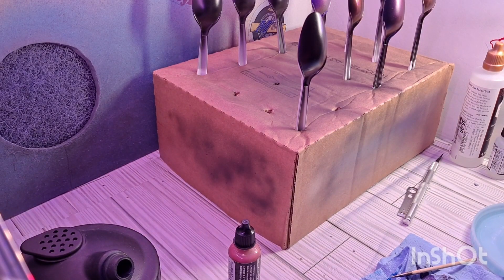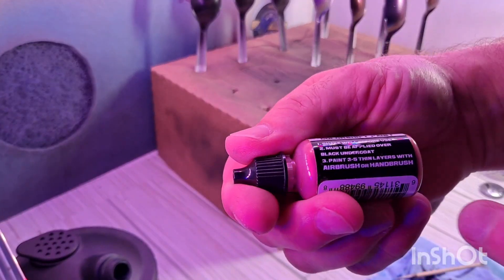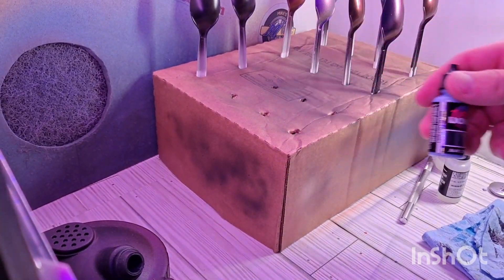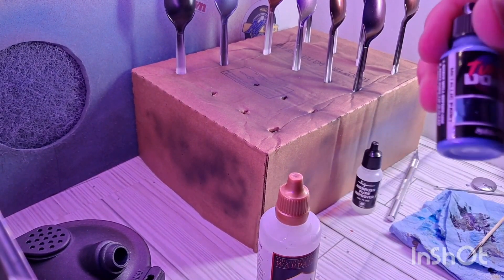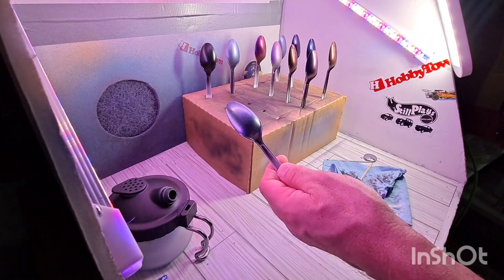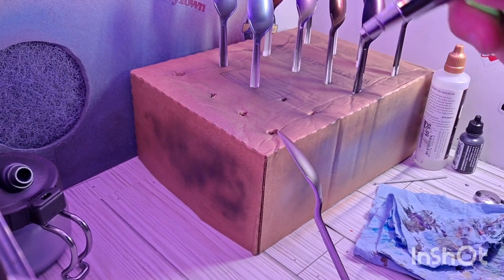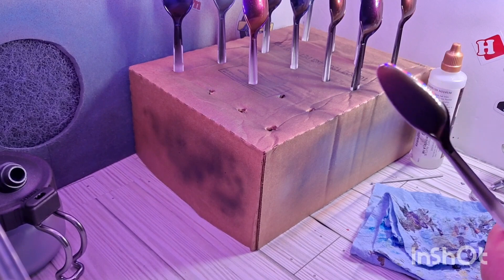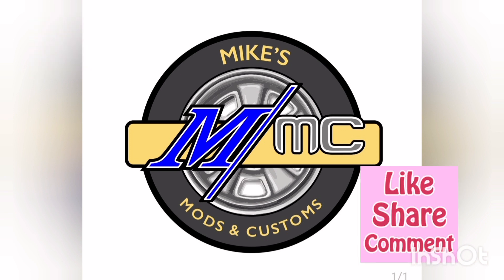Turbo Dork Paints Tests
or your local HobbyShop may have there product in stock.